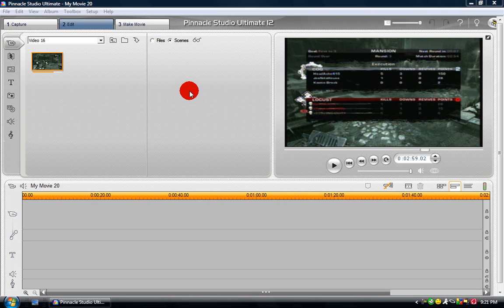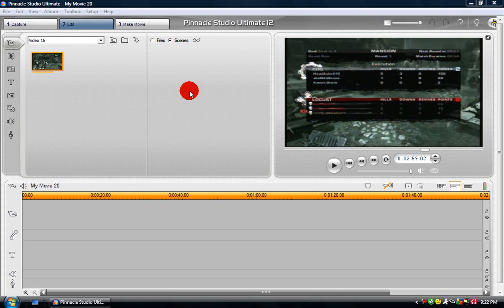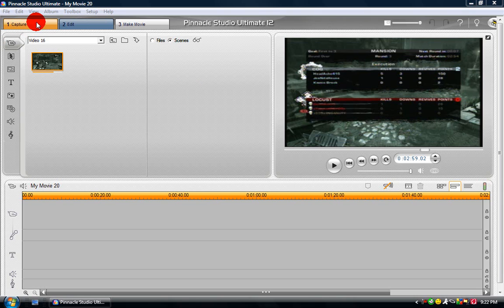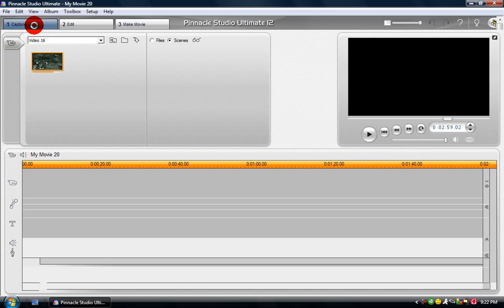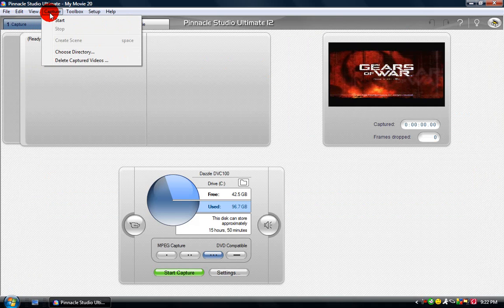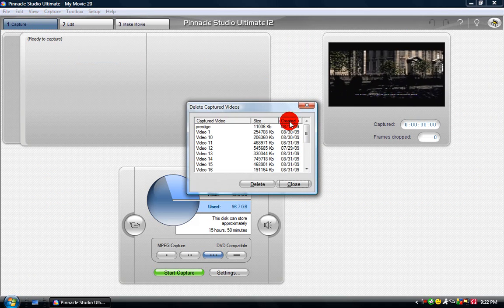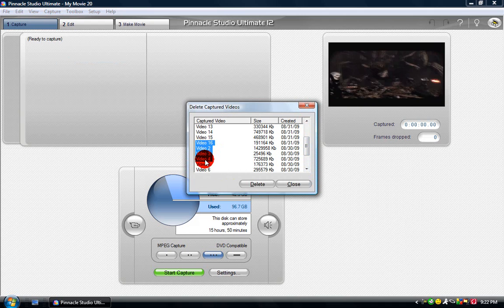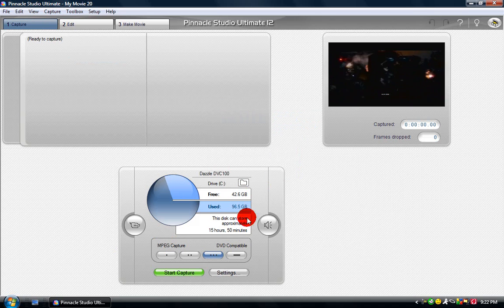Delete Videos On Pinnacle Studio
Just listen to the video and you will understand how to do it